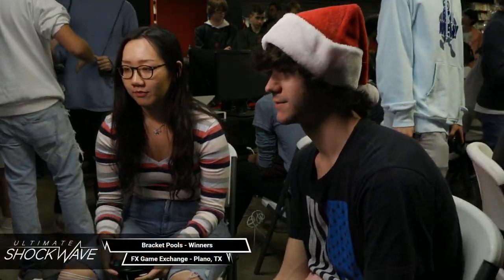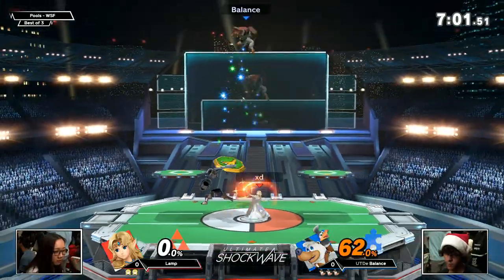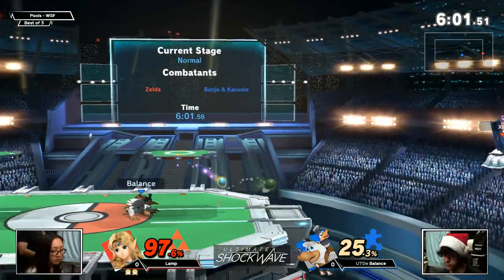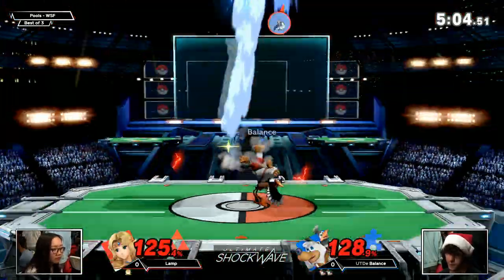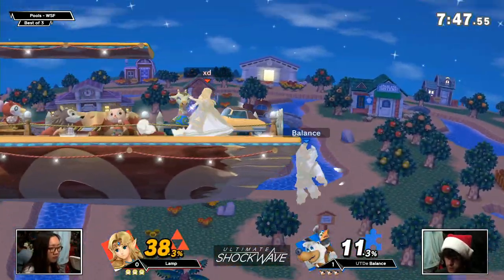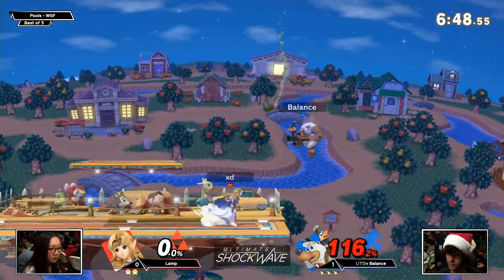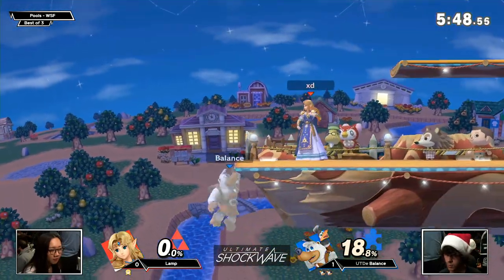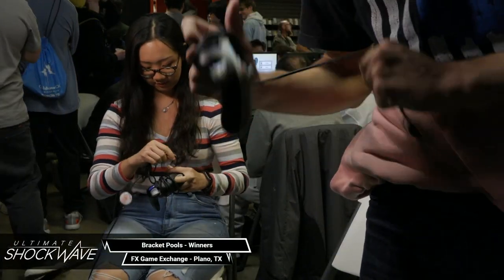USW 54 - Lamp (Zelda) vs UTDe | Balance (Banjo) Pools - Winners - SSBU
Ultimate Shockwave 54
FX Game Exchange in Plano, TX (@FX_DFW)
12/18/2019